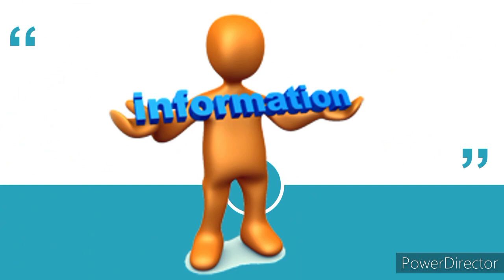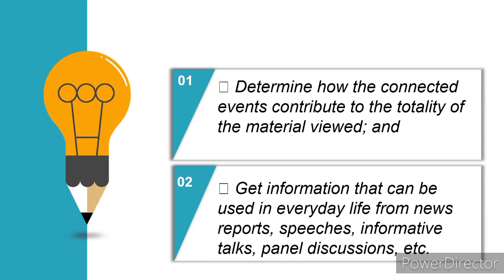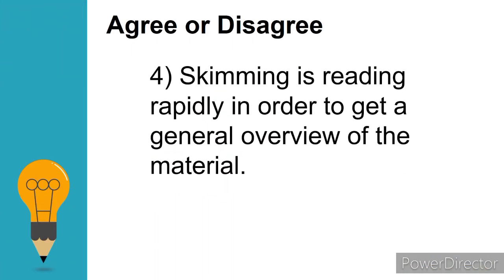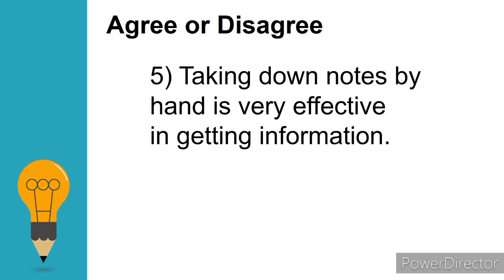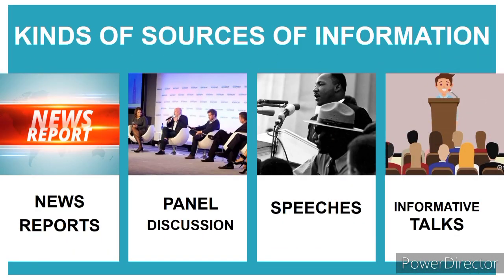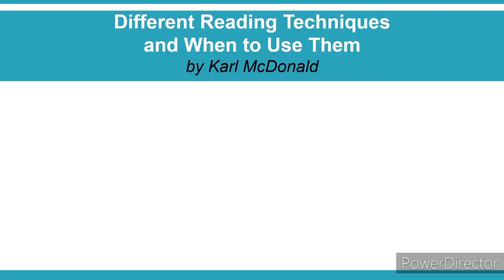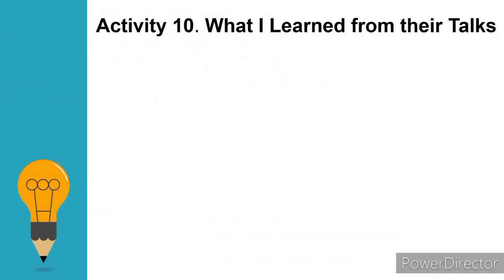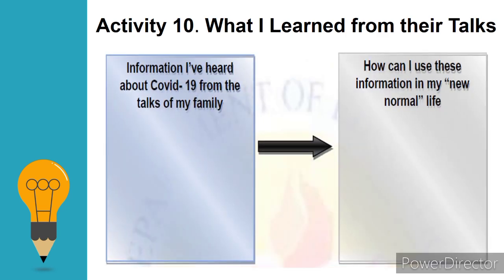Quarter 1 | Module 1 | Using Information in My Everyday Life | English 10 | Sir Franco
This is a recorded discussion of the topic from Quarter 1, Module 1: Using Information in My Everyday Life (English 10: Celebrating Diversity through World Literature).

This is taken from the Self-Learning Module distributed by Department of Education - Regional Office-V.
Moreover, references are at the end of the video.

Stay safe.
Stay healthy.
Stay educated.